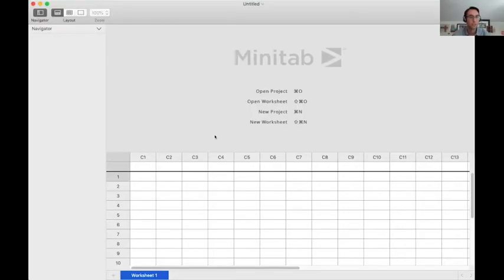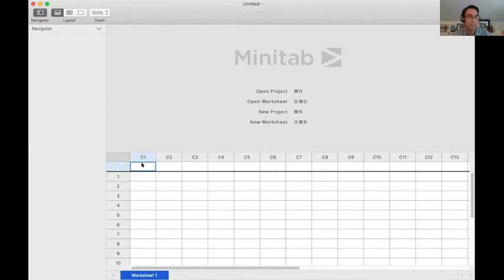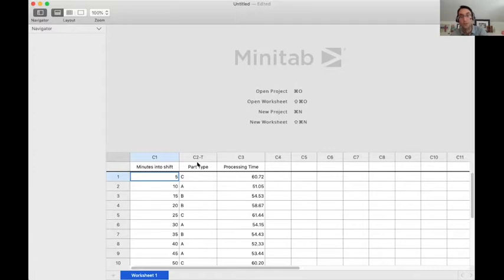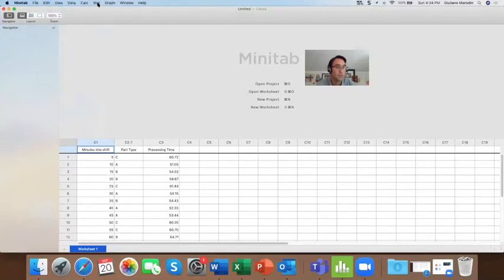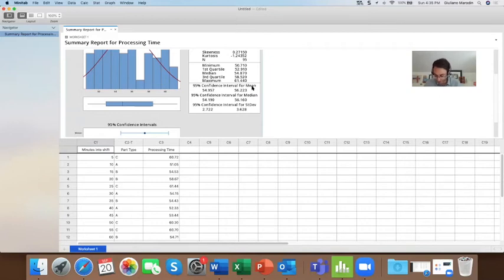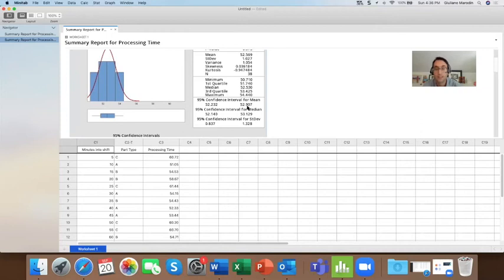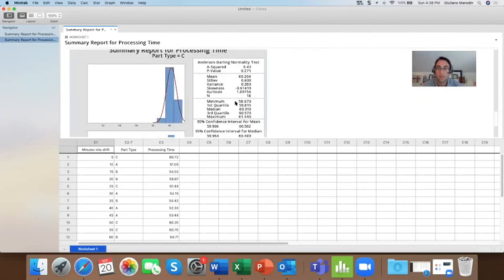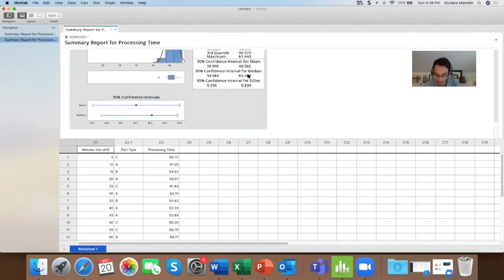4 Measure Output part 24 Minitab 1 Descriptive Stats